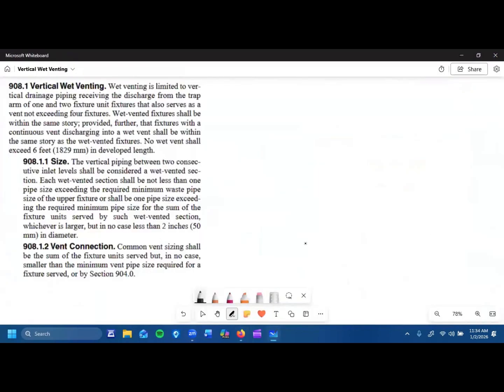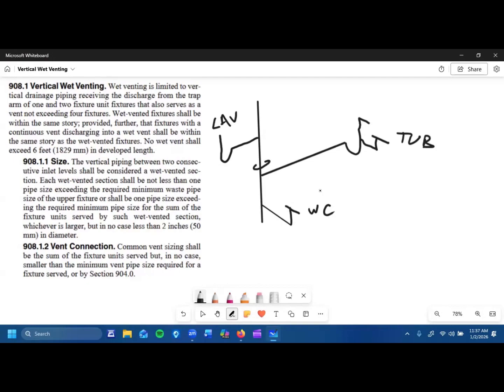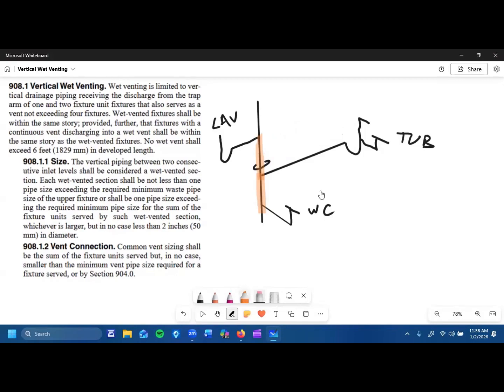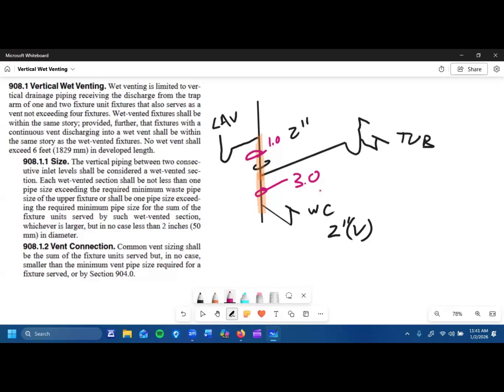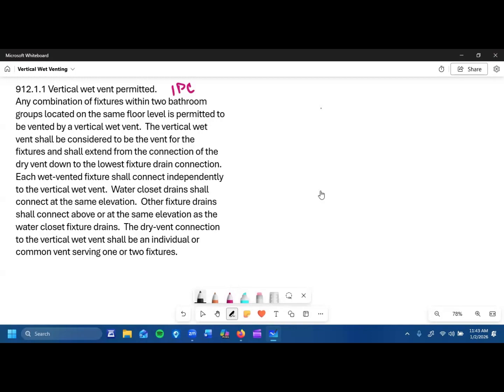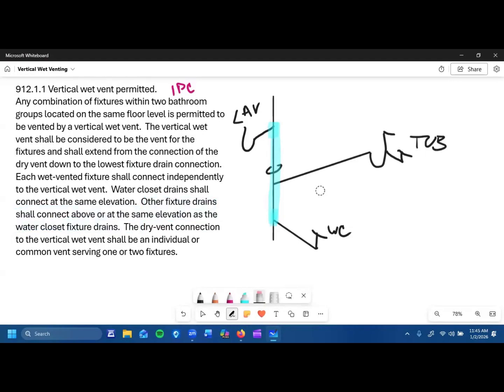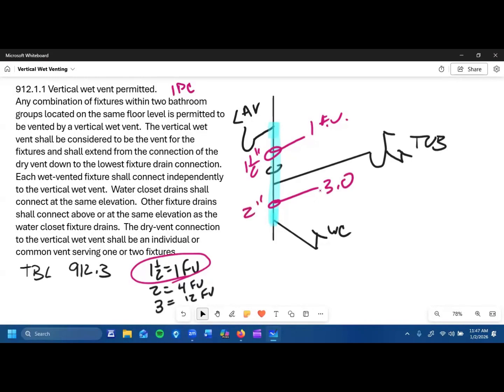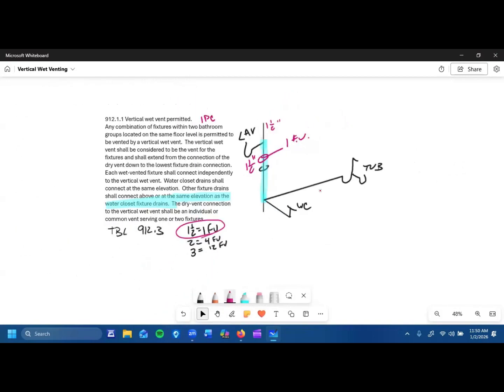Vertical Wet Venting Explained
This video is an explanation of code requirements pertaining to vertical wet venting.  This explains both the Uniform Plumbing Code and the International Plumbing Code sections, the similarities as well as the differences.